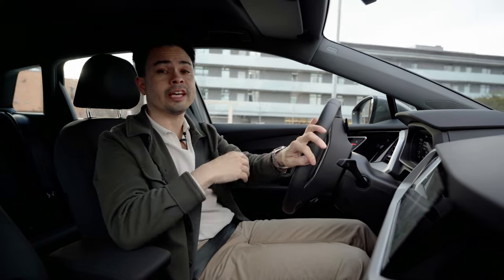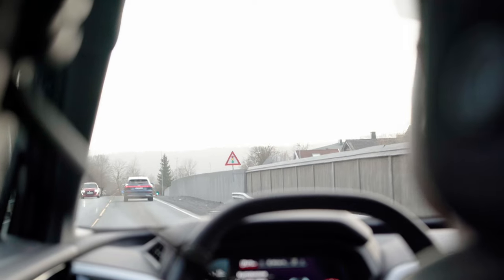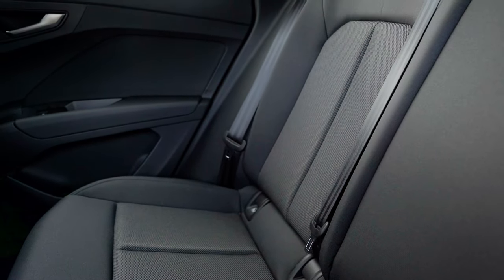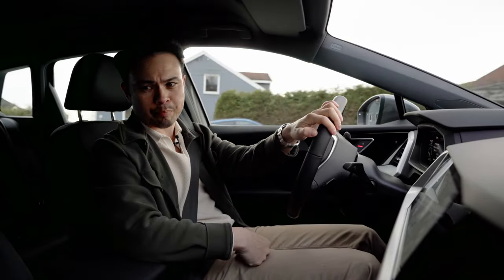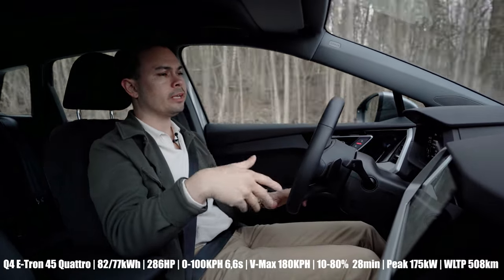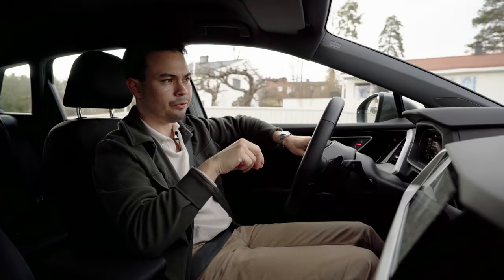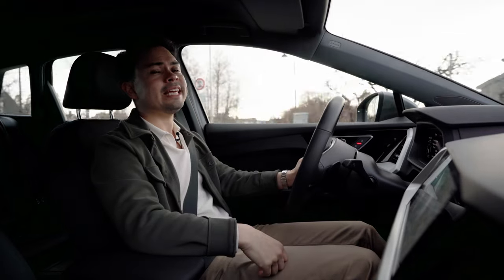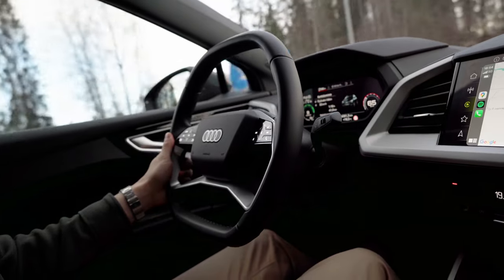Is A Poverty Spec Luxury Car Worth It?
Krisrifa @ Instagram
Riisfalch @ Snapchat